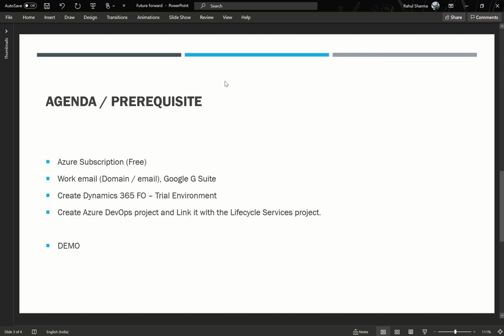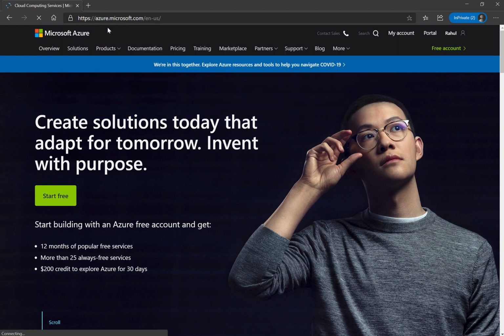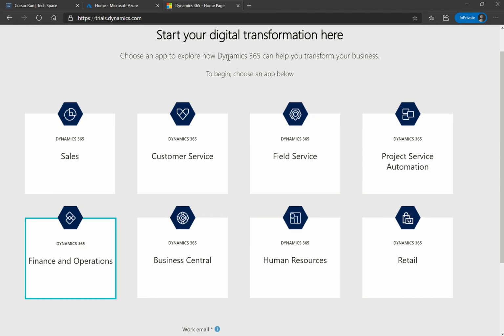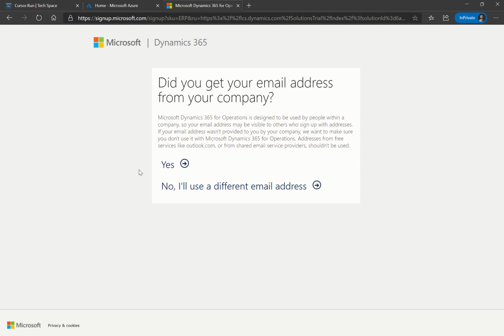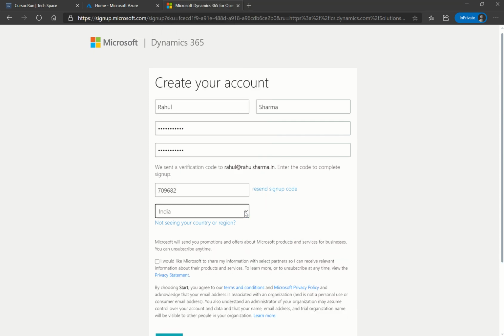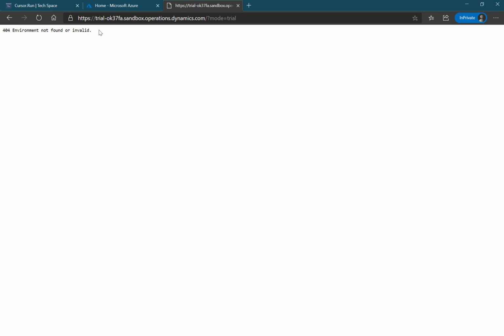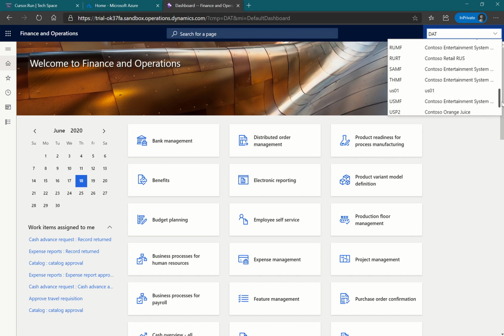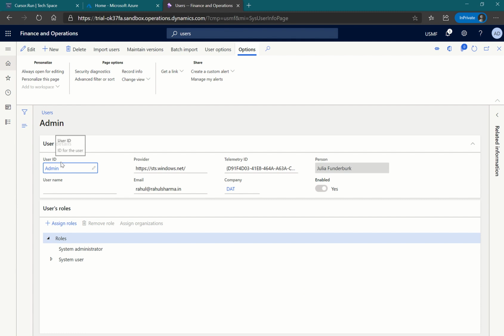Create Microsoft Dynamics 365 Finance and Operations Trial Environment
This is a quick tutorial on step-by-step process to create a new Dynamics 365 trial environment.